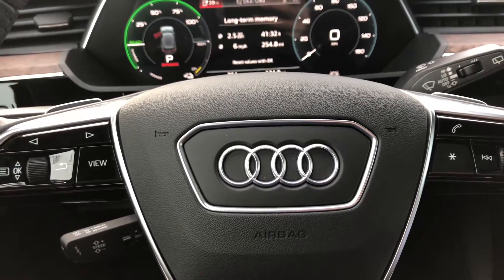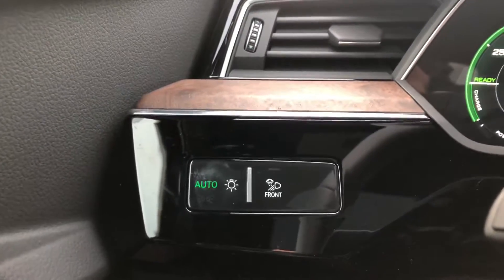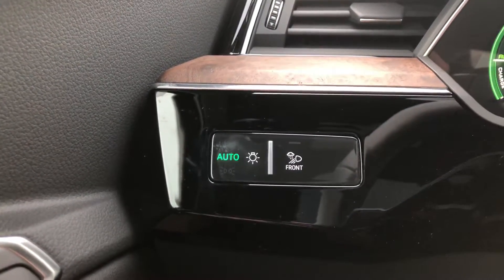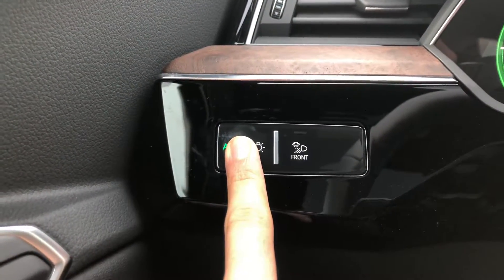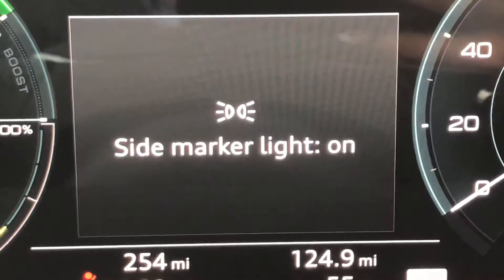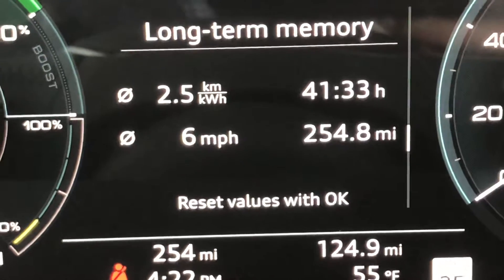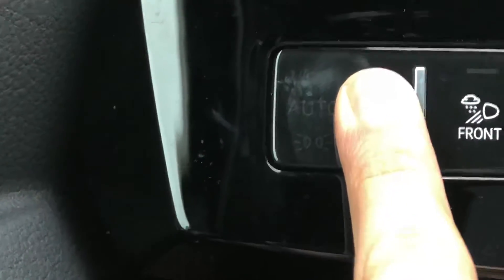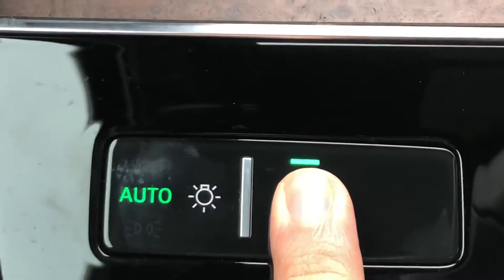How to use the headlights in an Audi etron DM